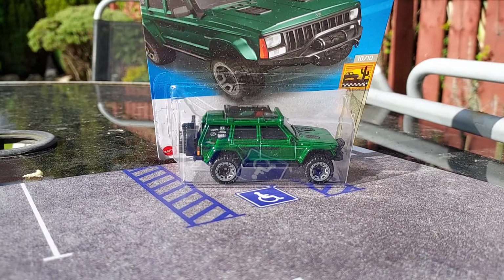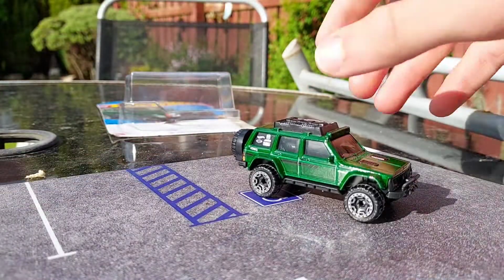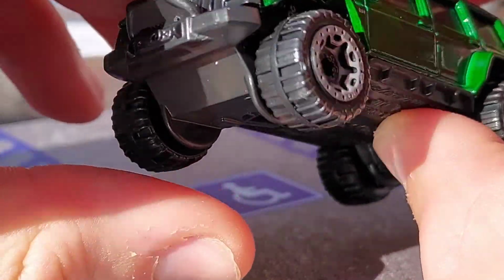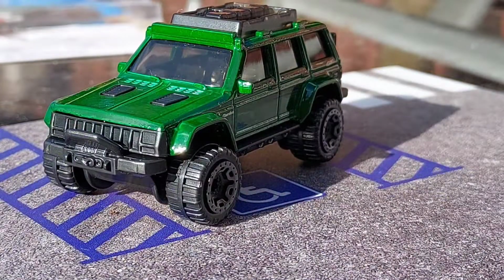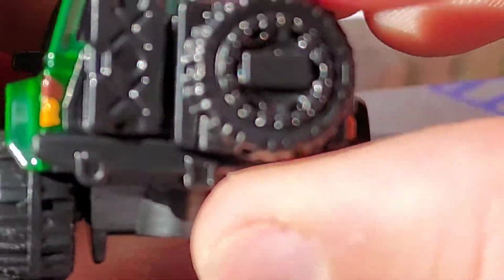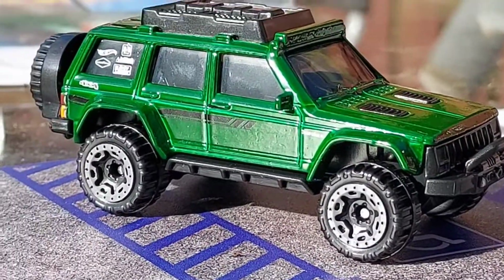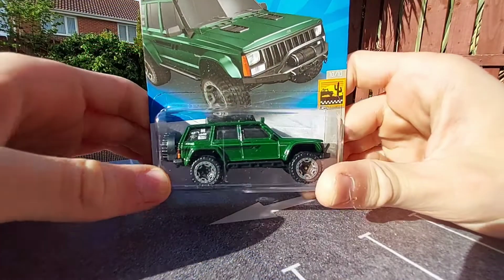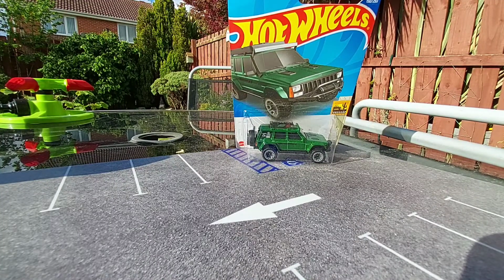HOTWHEELS 1995 JEEP CHEROKEE/ NEW FOR 2022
This brand new cast for 2022 is far better than I'd have imagined with a roof rack, spades, and massive bead lock tires, it definitely suites jeep life, well. sort of...

The dark green suites the new 1995 jeep cherokee extremely well, with subtle hints of black pin striping on both sides of the cast

its definitely worth the pick up!